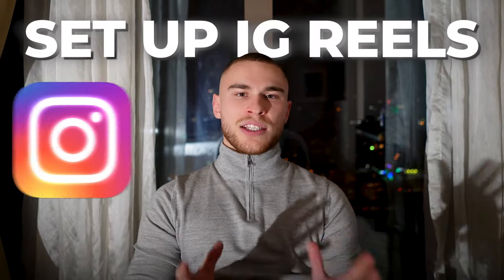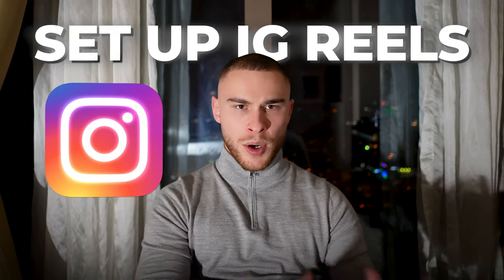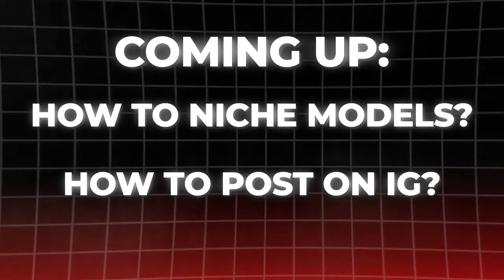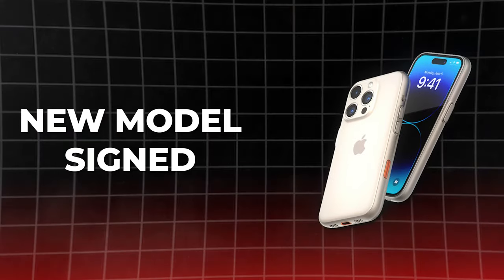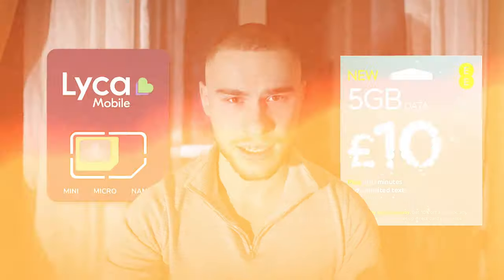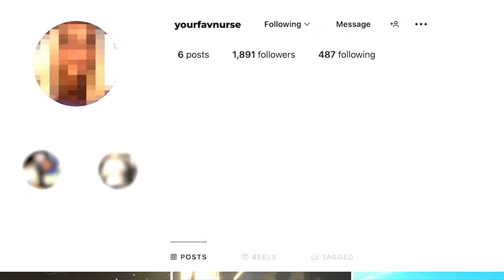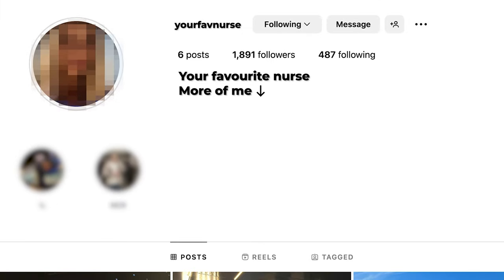How To Set Up IG Accounts And Get VIRAL REELS for Onlyfans Management (200 FANS DAILY)